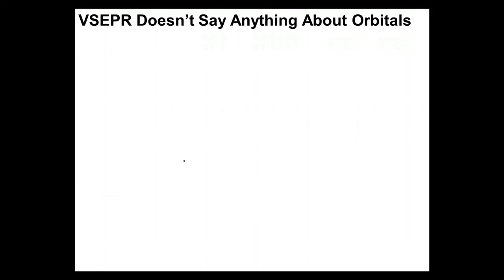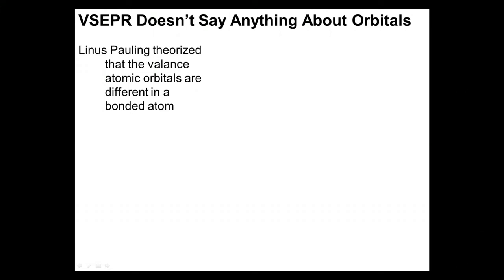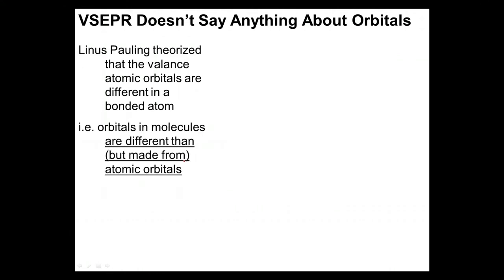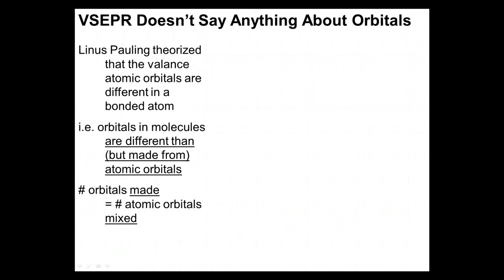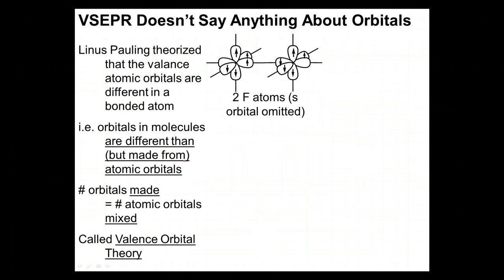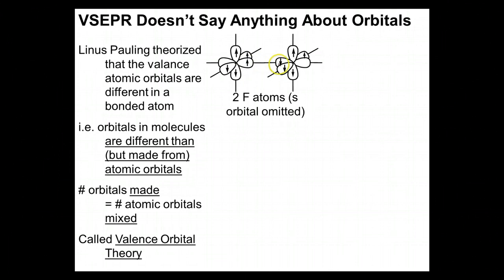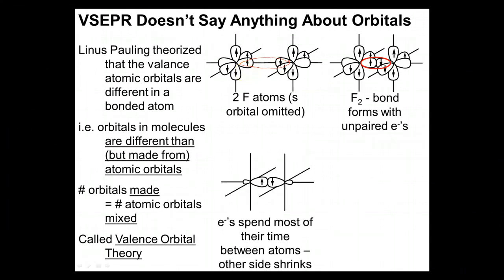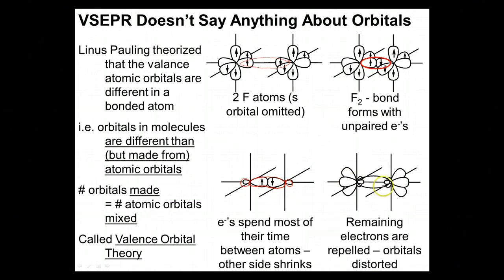Chapter 07 - 23 - VSEPR Doesn't Say Anything About Orbitals